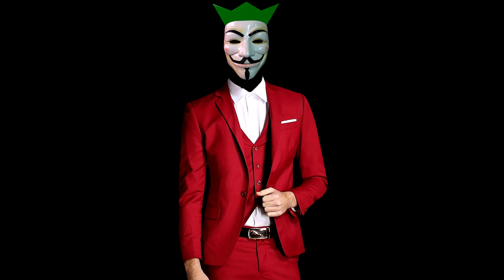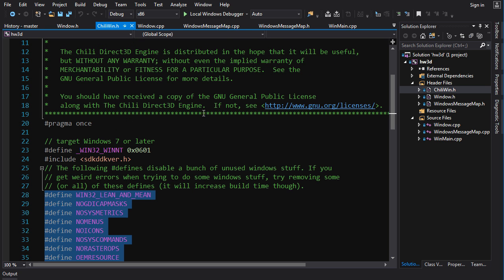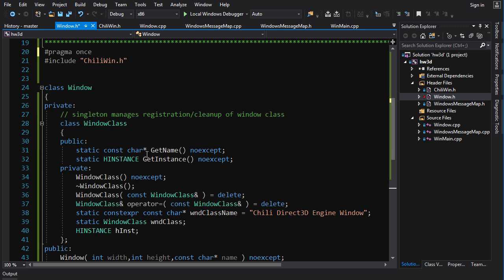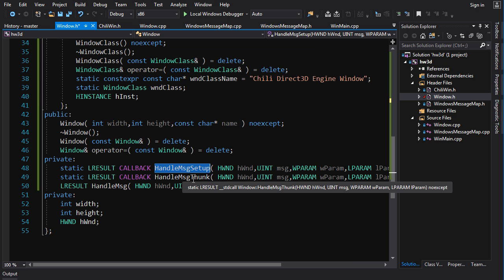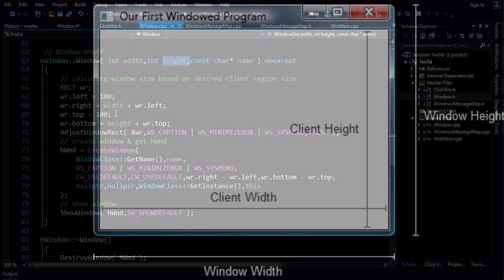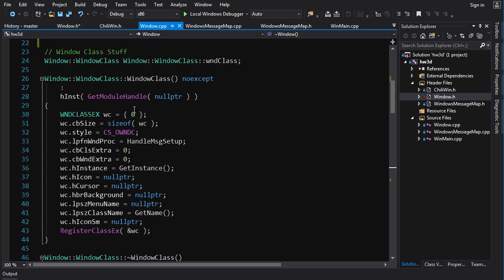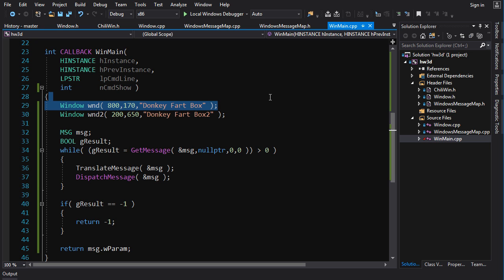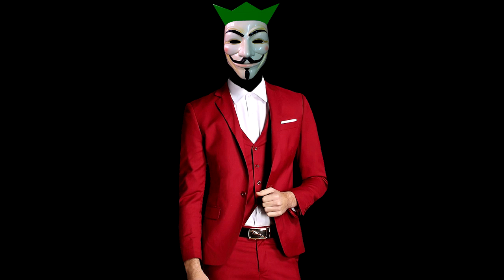C++ 3D DirectX Tutorial [Window Framework] 6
This video sets up a sexy class for encapsulating window functionality.